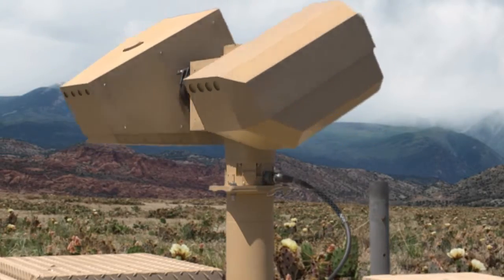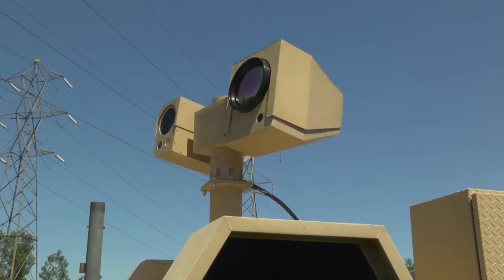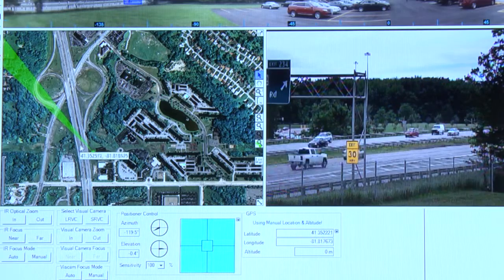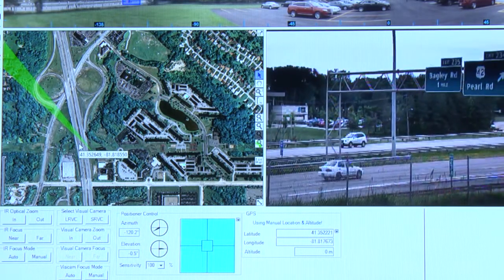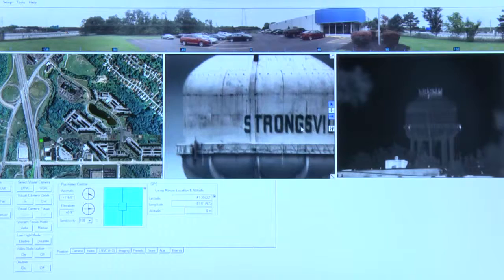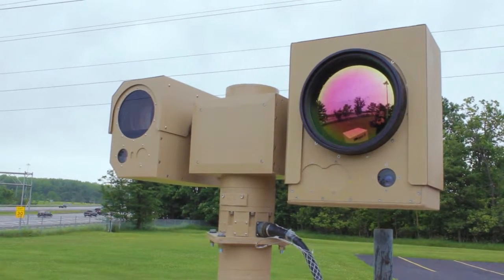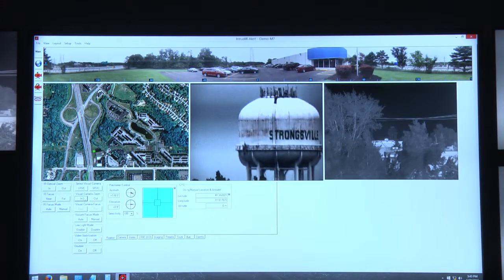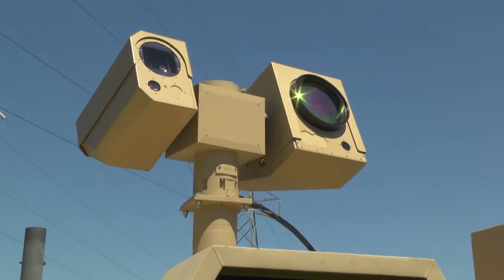IEC M7 Werewolf HD Camera System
Long Range High Definition Surveillance System
•1280x720 cooled InSb array with 80-1200mm f/4 continuous zoom electric focus hard carbon germanium lens
•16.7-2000mm continuous zoom HD CCD day/night visual camera
•0.0022o-100o/sec positioner
•Optional LRF, Laser Pointer, I2 Camera
•Up to triple payload configuration 600lbs total
•Tools-free/cable-free hot swappable payload configuration
•MIL-SPEC 810F/G
•Extremely precise slew to cue target acquisition
•Optional 2 axis gyro and/or electronic video stabilization
•Center mount for ground radars, weapon systems, additional cameras or other sensors
Description